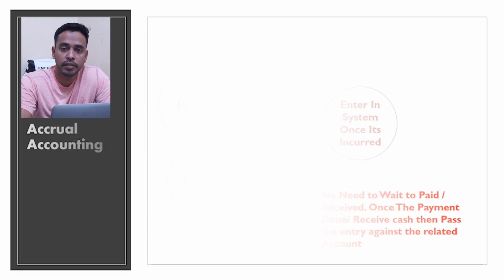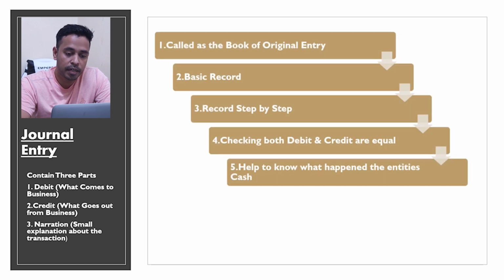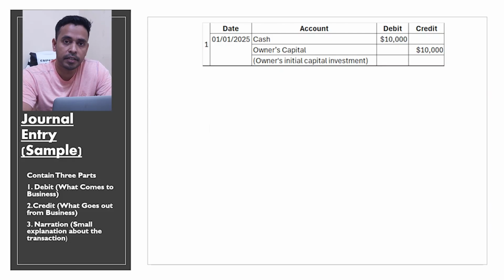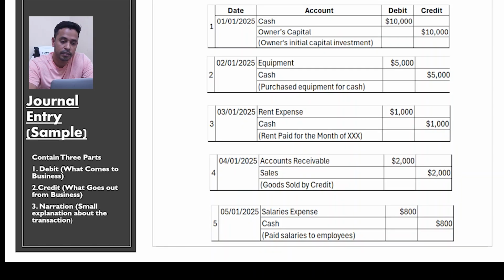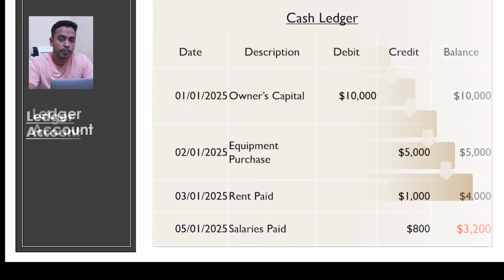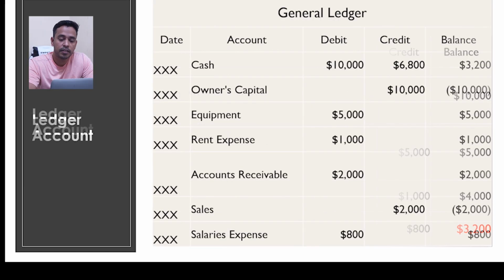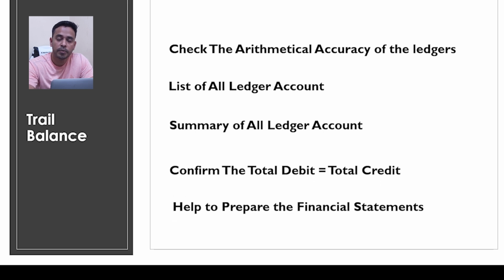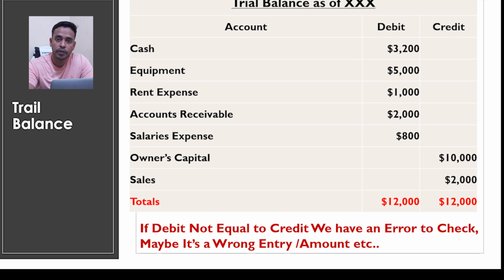Journal, Ledger & Trail Balance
"Welcome to Accounting Edge! 📚 In this video, we simplify the basics of accounting: Journal, Ledger, and Trial Balance. Learn how to record, organize, and balance transactions with clear, easy-to-follow examples. Perfect for beginners and students! 🔔 AccountingEdge LearnAccounting"